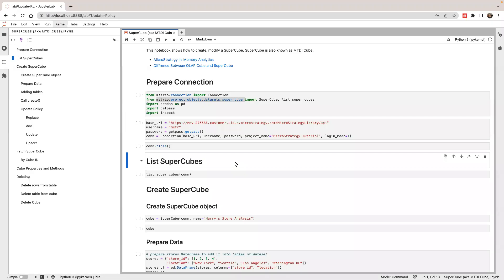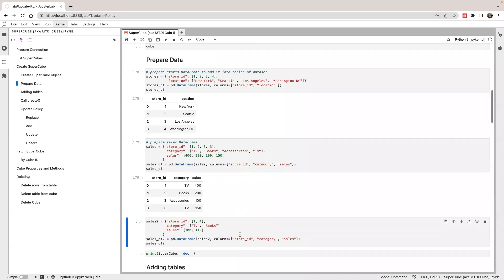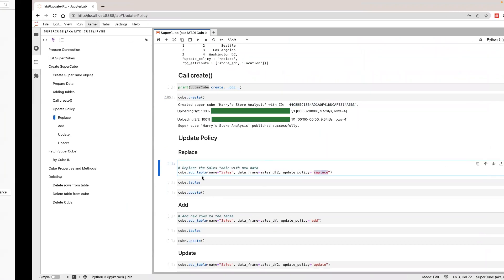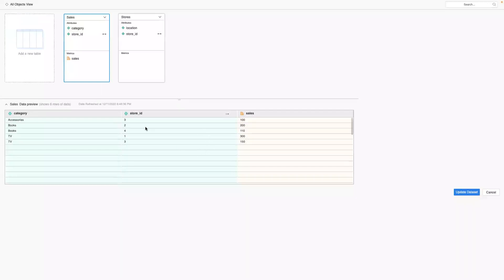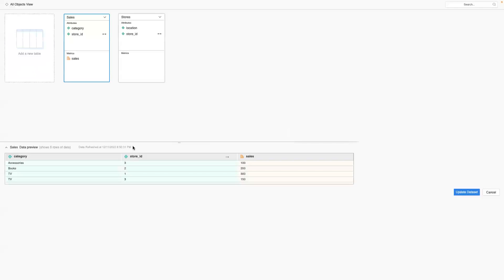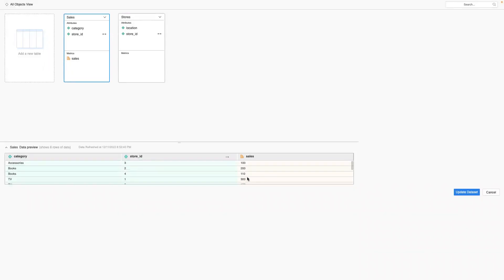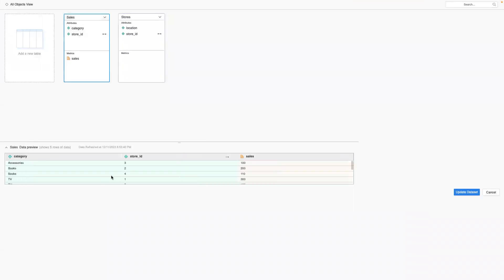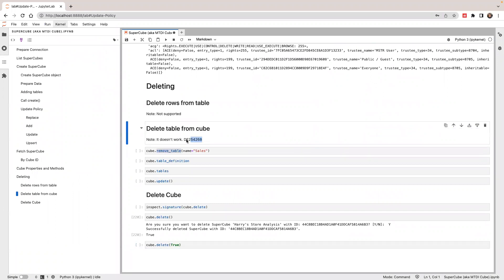Create and Modify Super Cube with MicroStrategy Python SDK (mstrio-py)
0:00 - Intro
0:30 - Prepare connection
0:44 - List Super Cubes
1:15 - Create new Cube object
1:35 - Add tables
3:55 - Update Policies
10:03 - Fetch Cube by ID
10:36 - Get DataFrame
13:22 - Delete Cube